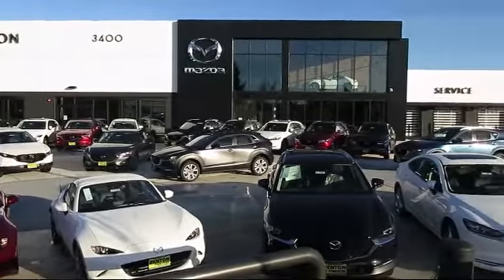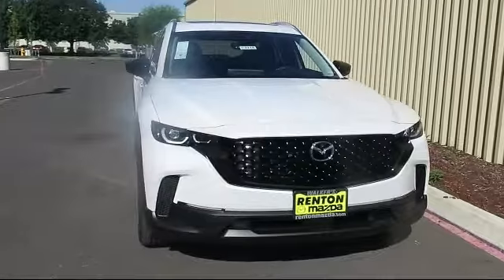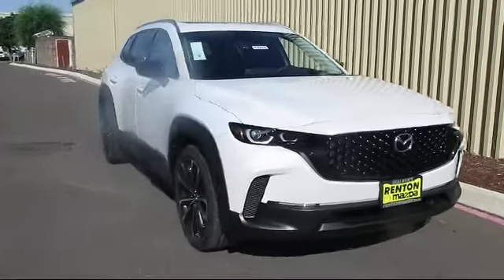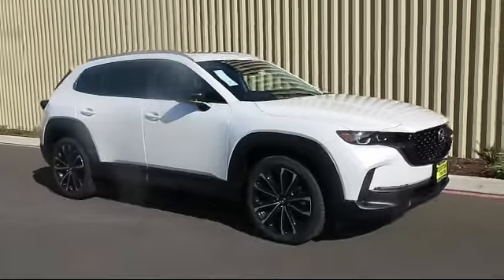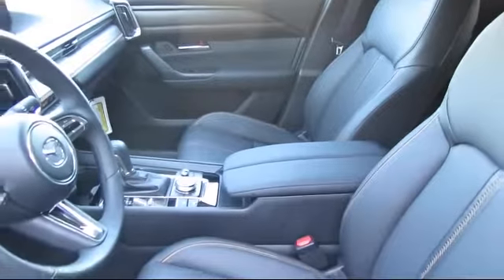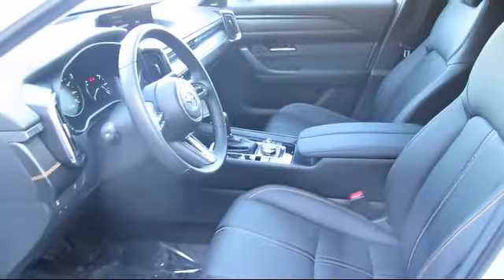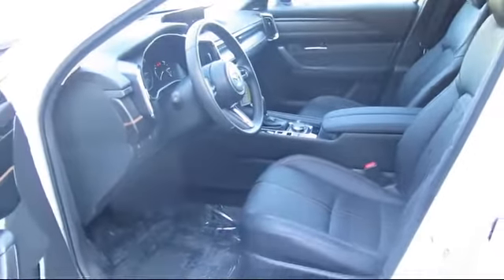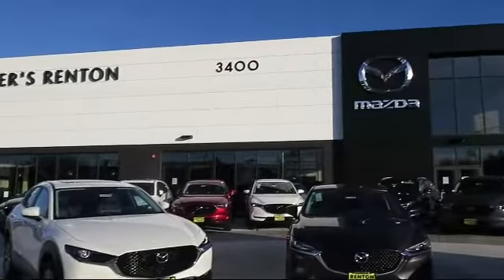2023 Mazda CX-50 2.5 S Premium Plus Package Seattle Bellevue Renton Kent Auburn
2023 Mazda CX-50 2.5 S Premium Plus Package Stock Number: WM2215 Vin:7MMVABEM4PN110265.

720 Rainier Ave S.